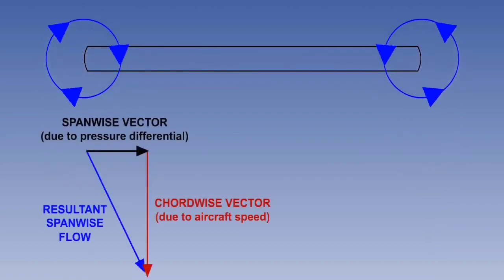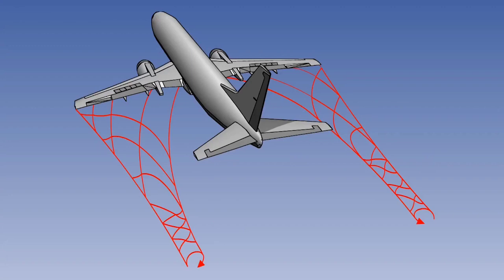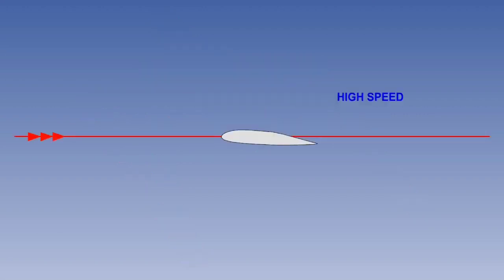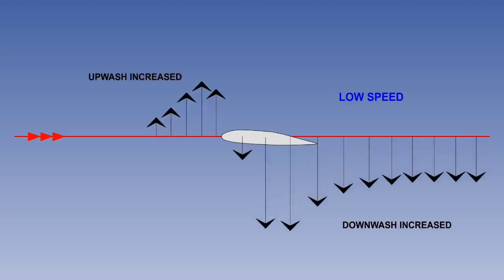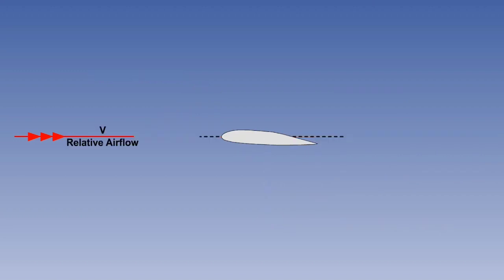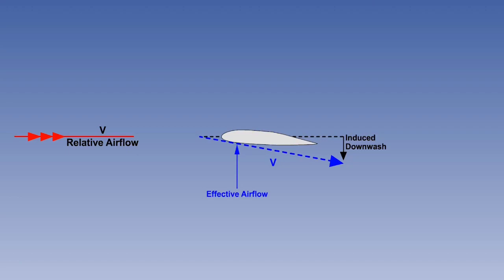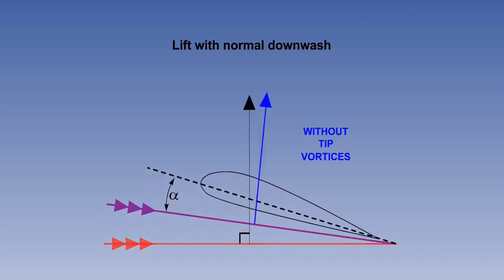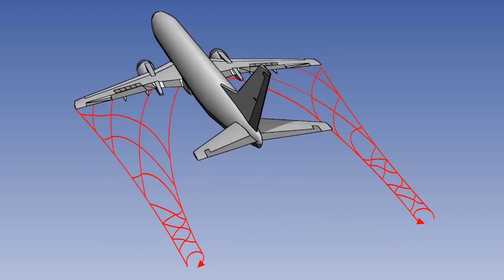Atpl Training Theory | Principles of flight | Lift to drag ratio